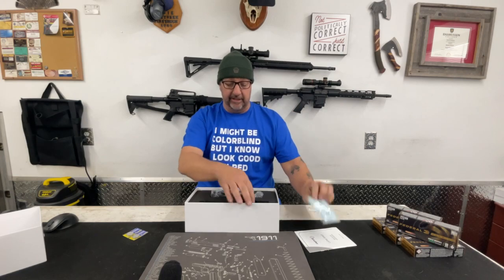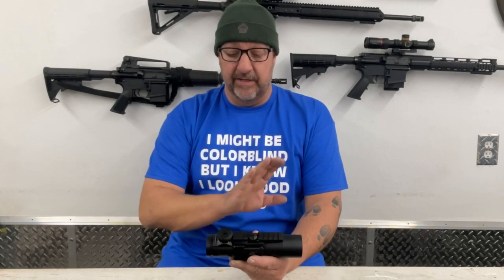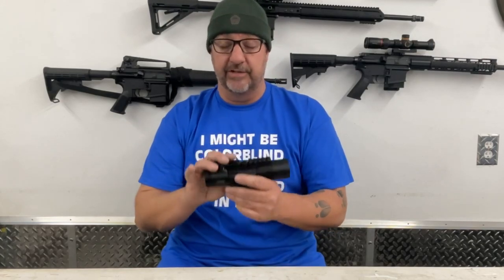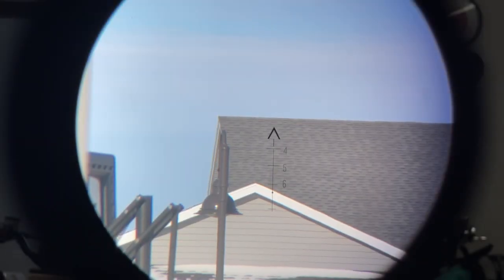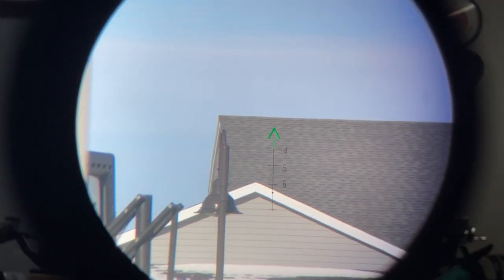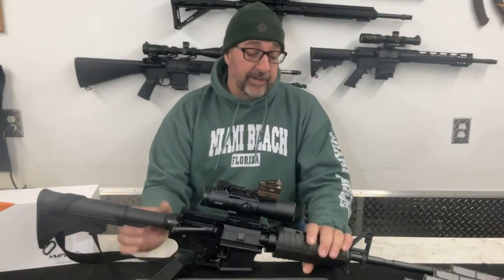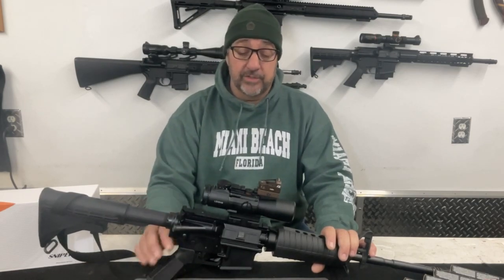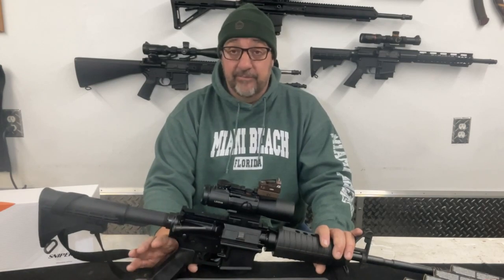Sniper LS 4x40 Prism Scope - Deal or Dud?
Today we try out the Sniper LS 4x40 Prism Scope by Texas Precision Optics.
Lets see how it stacks up.

This is not a modification and the optic is not in violation You Tube rules.